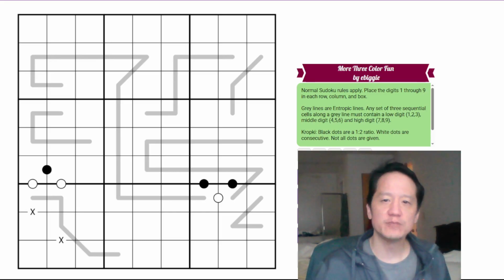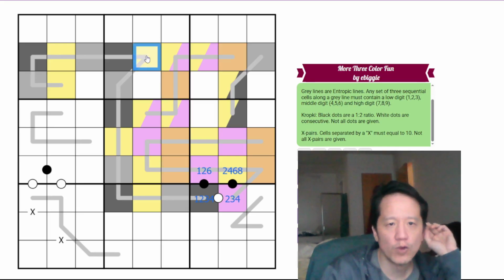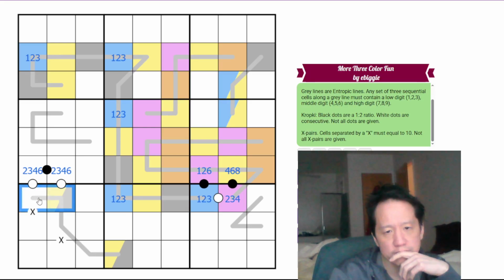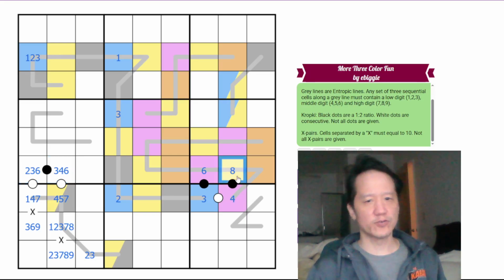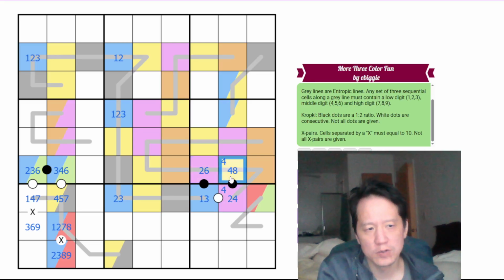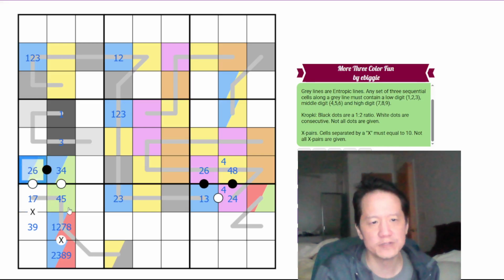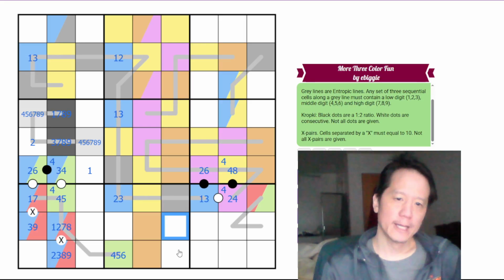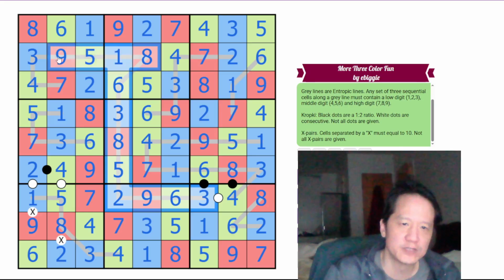Learn How To Sudoku with More Three Color Fun